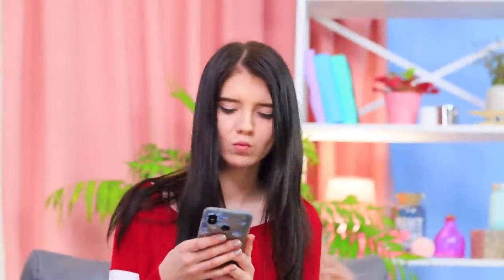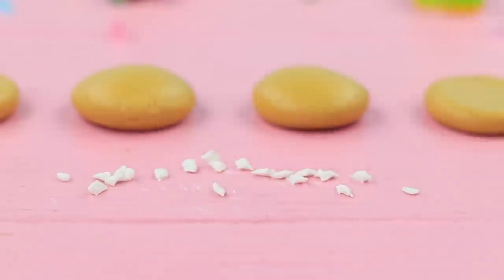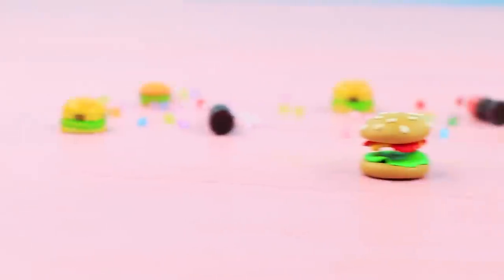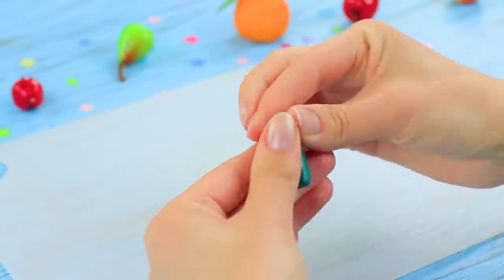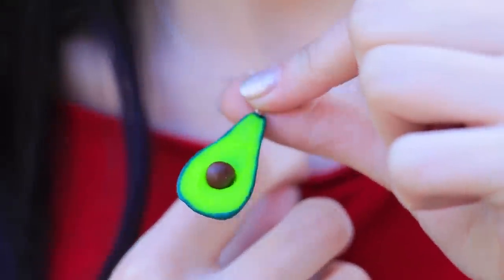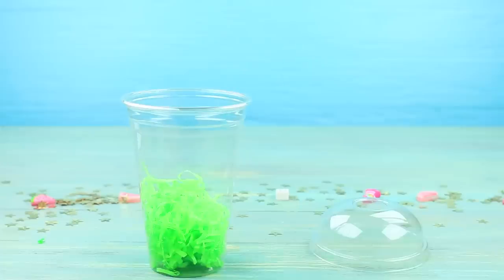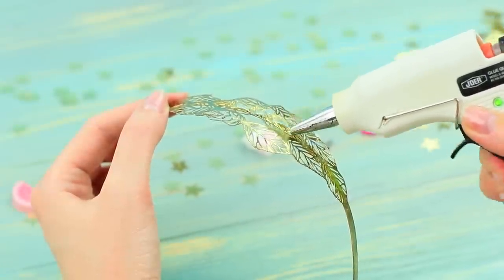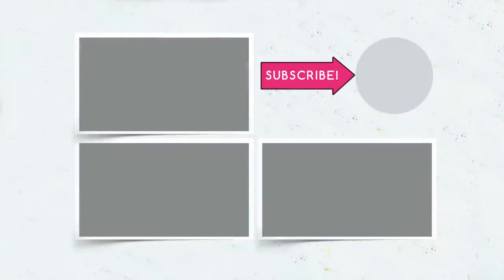10 Healthy vs Junk Food Jewelry Challenge! / Fun And Unexpected Jewelry DIYs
Healthy food vs fast food? Gosh, it's tired already, boring and not interesting! Another thing is the burgers and sandwiches jewelry vs healthy food jewelry! Interesting? Then watch a new video on your favorite channel!

• Eye pins
• Light clay
• Acrylic paints
• Needle
• Arugula leaf picture
• Parchment paper
• Colored hot glue
• Hot glue gun
• Awl
• Candle
• Glittery green nail polish
• Brooch pin
• Plastic food container
• Popcorn cup picture
• Colored permanent markers
• Polymer clay
• Fine grater
• Straw
• Chain
• Modeling tool
• Clear nail polish
• Foam paper
• Coca Cola label
• Foam rubber
• Headband
• Gift filling of different colors
• Plastic cup with lid

Question of the Day: did you like our accessories that look like food?